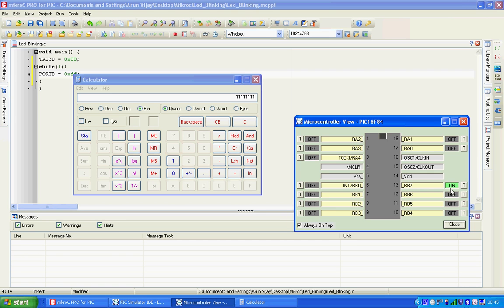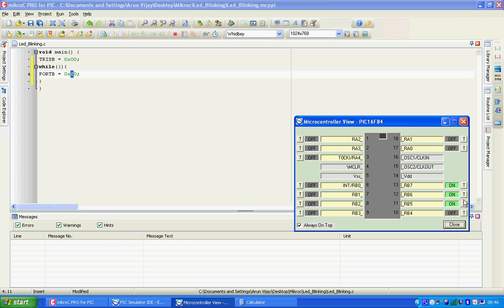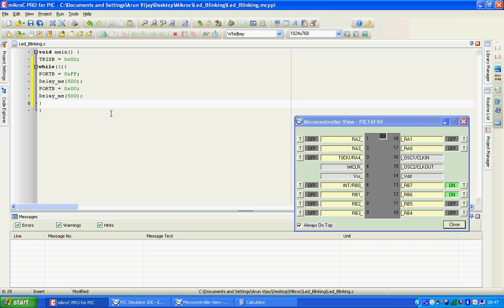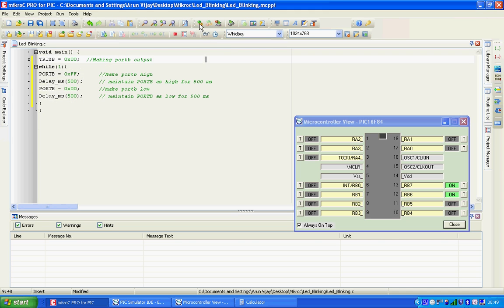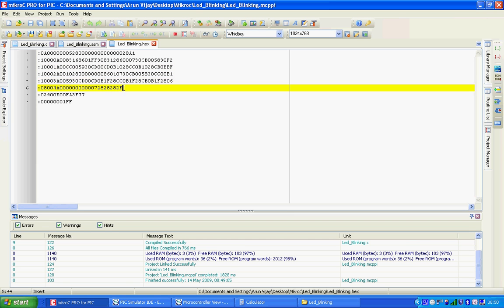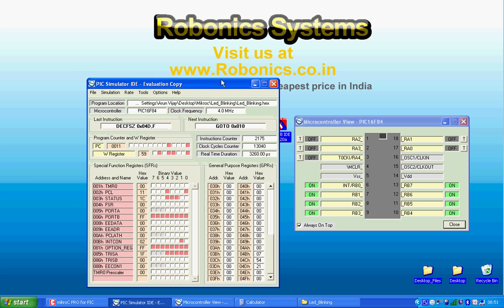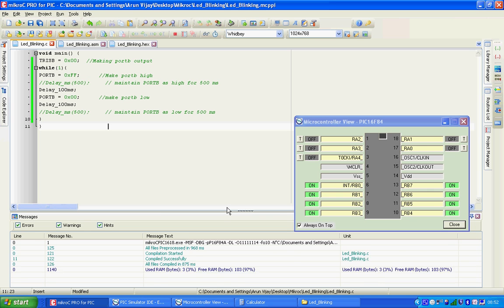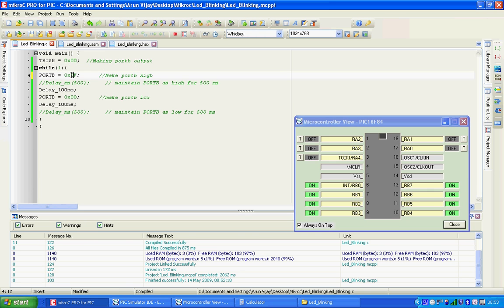PIC Microcontroller Programming Tutorials - Part 2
Find out how to use the MikroC compiler and Oshonsoft PIC simulator to program and simulate the code. How to write a LED blinking program.